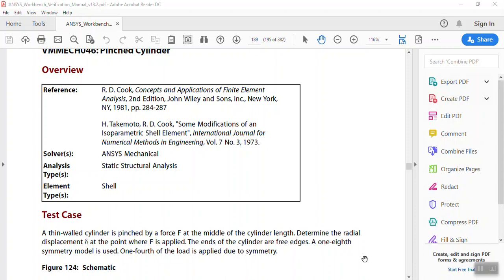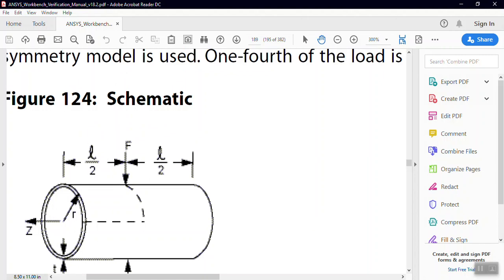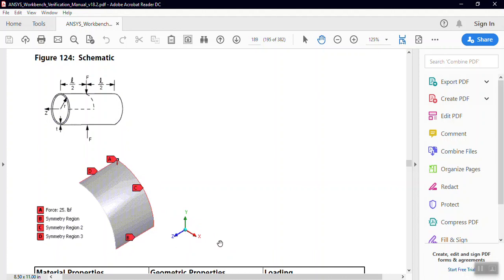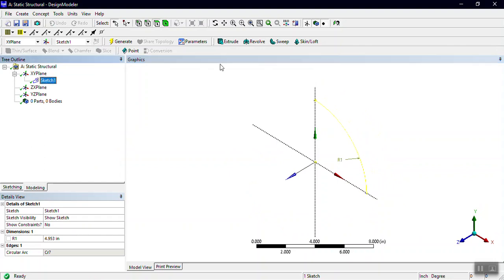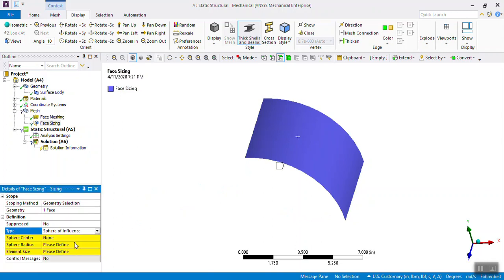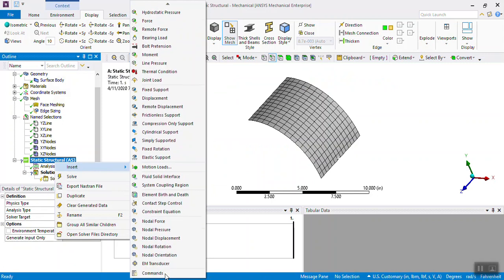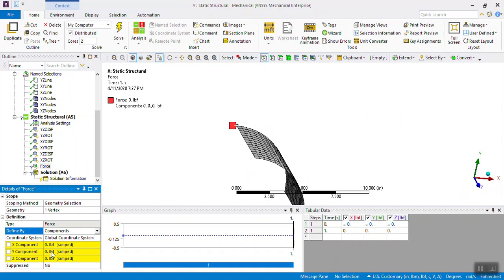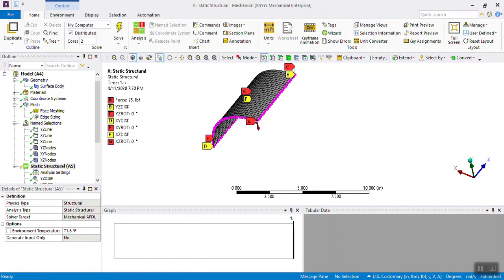SHELL ELEMENT - Pinched Cylinder